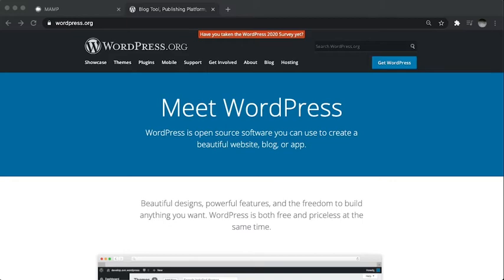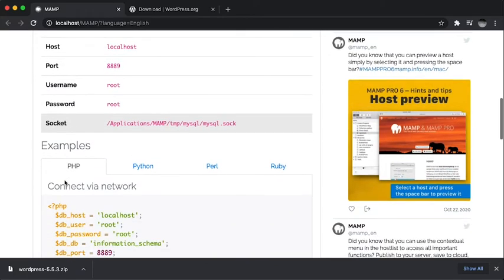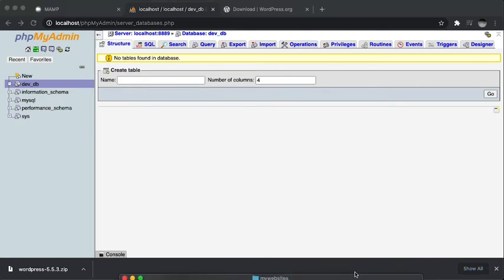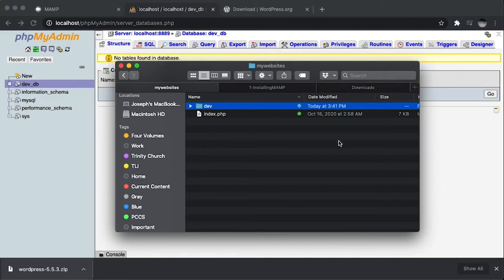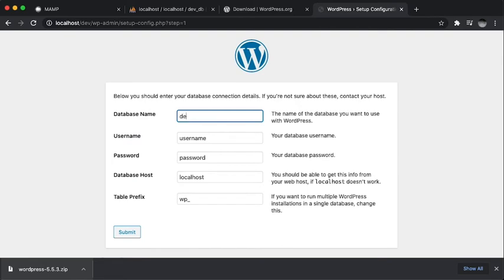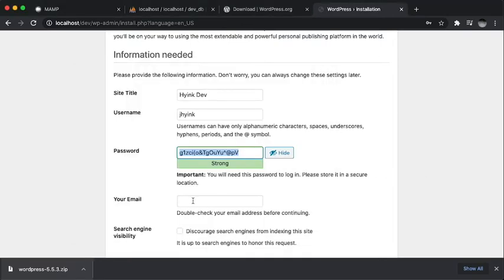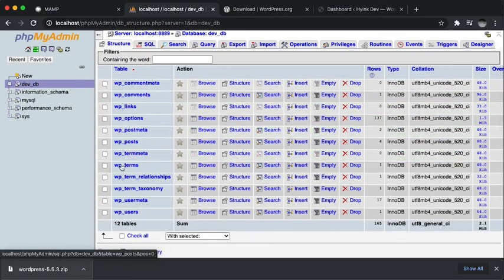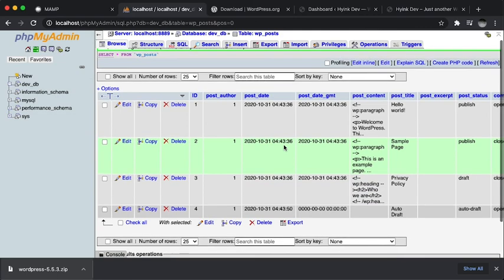Wordpress Basics 2 - Installing WordPress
A demonstration of installing a working version of WordPress on your local environment using MAMP.